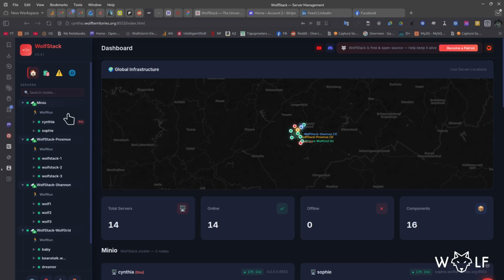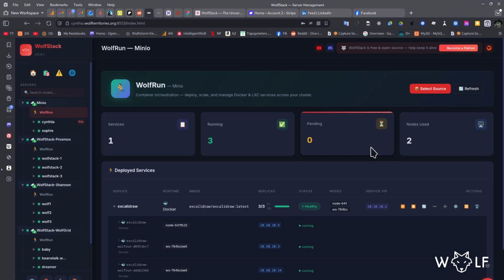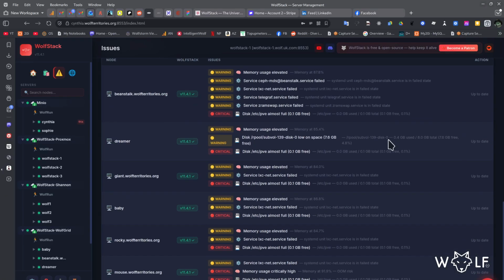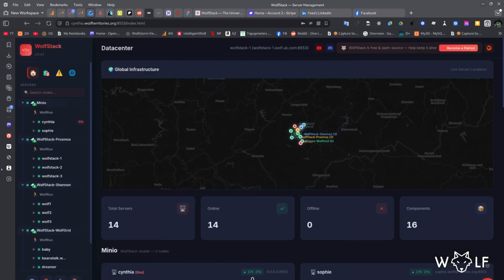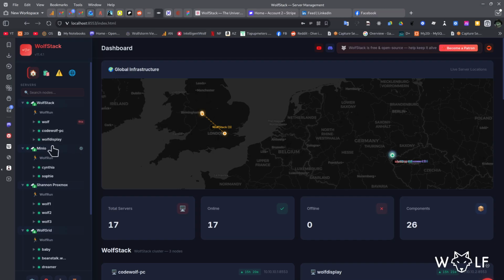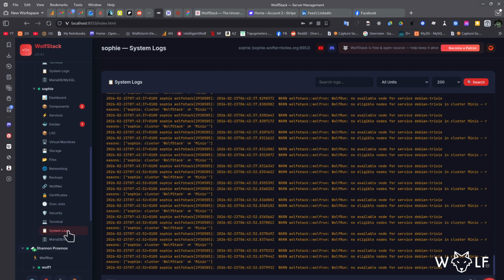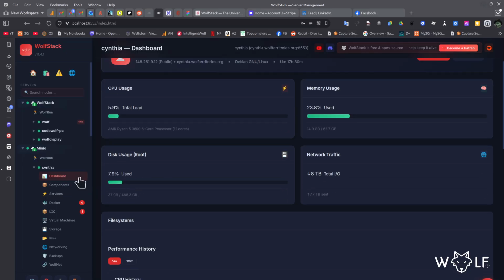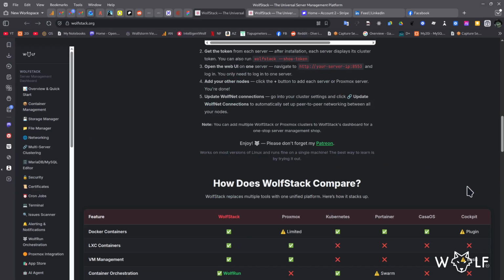About WolfStack and how we are replacing Kubernetes and solving Networking Issues.